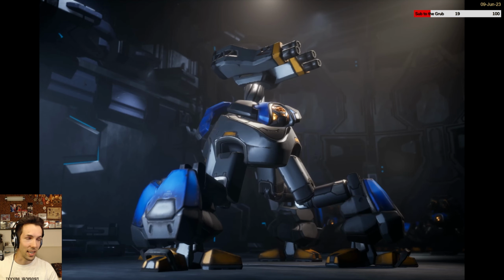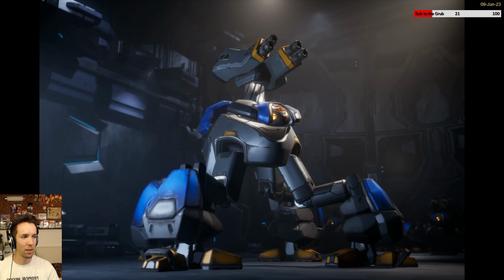World-premier New Unit Reveal - 'The Atlas' - Stormgate 2023 NEW RTS - Grubby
World-premier New Unit Reveal - 'The Atlas' - Stormgate 2023 NEW RTS (Game played on 9-June-2023)